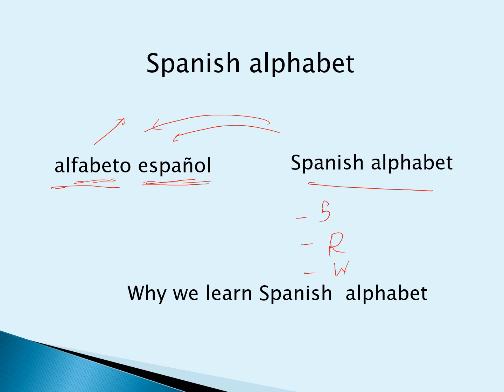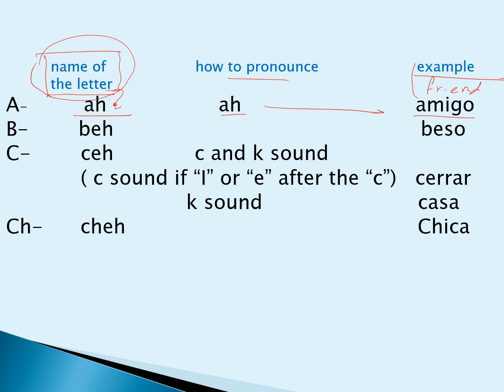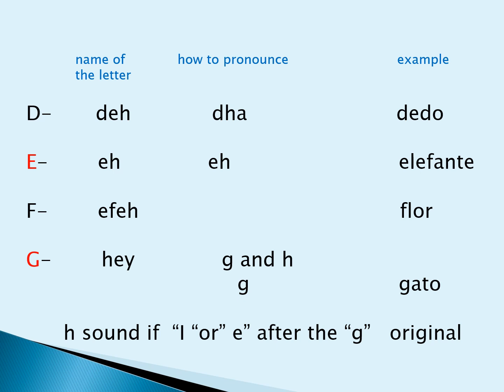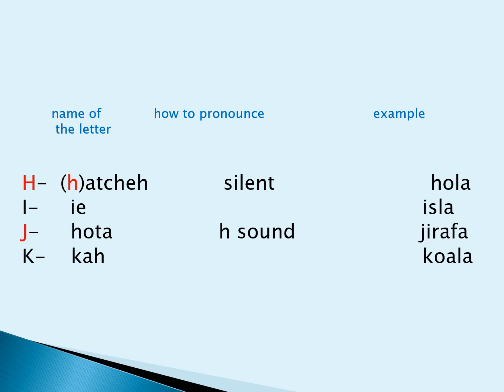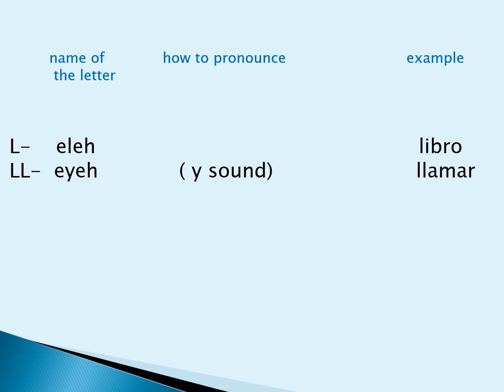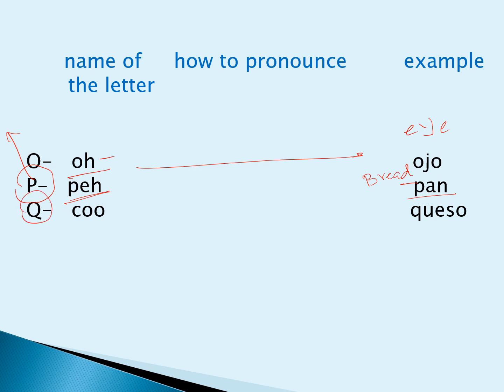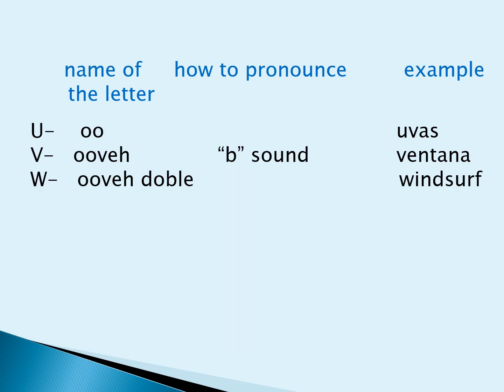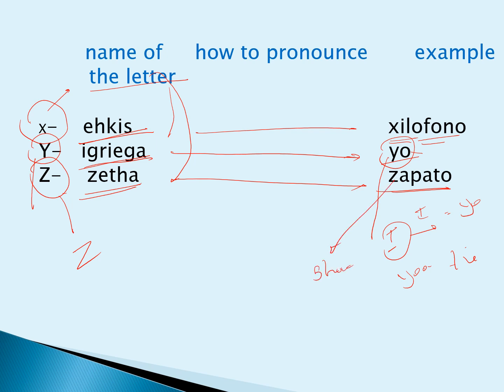Spanish for beginners. Session 03. Alphabet in Spanish.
Spanish for beginners. Session 03. Alphabet in Spanish. Learn Spanish from the beginning level. Spanish grammar sessions and speaking sessions. It is a very easy and simple way to learn Spanish. Learn Spanish by conversation. Complete and full lessons to learn Spanish. From Bueno Spanish Academy. There Are 45  lessons you can learn and you can study.Easy and best way to learn Spanish.